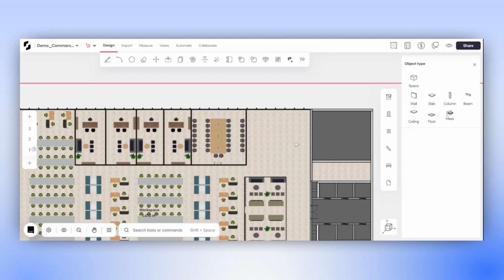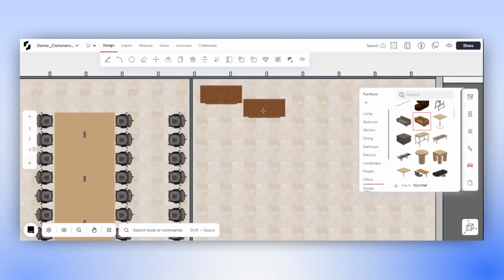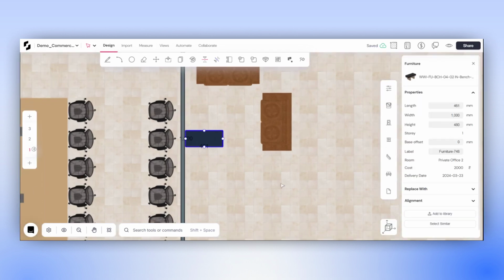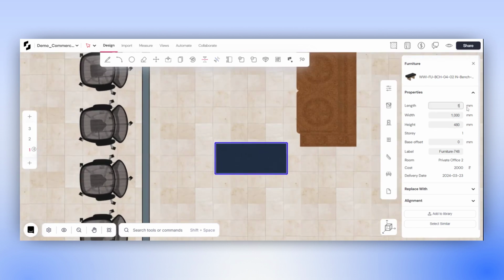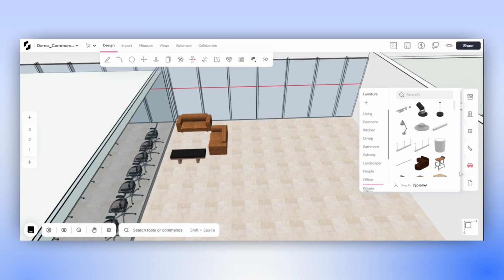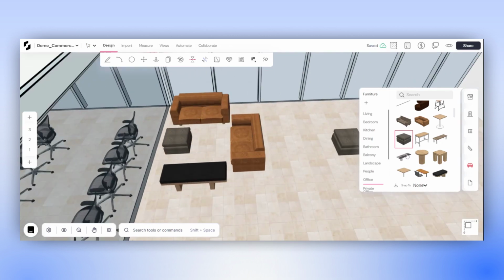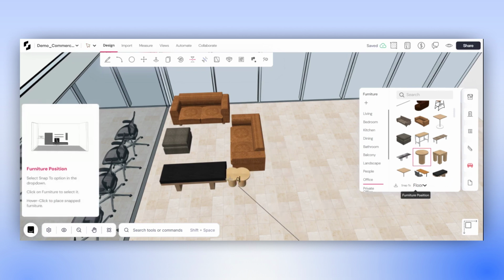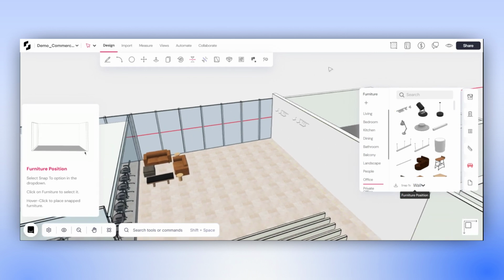Placing & Editing Furniture in a Project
This tutorial shows how place & edit furniture in a project on Snaptrude.